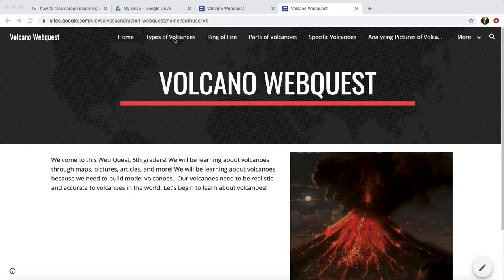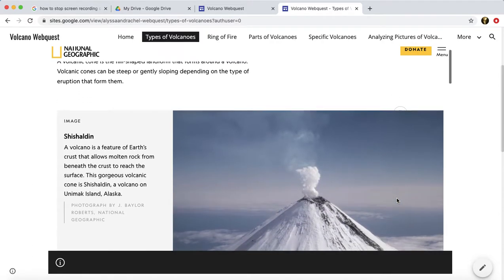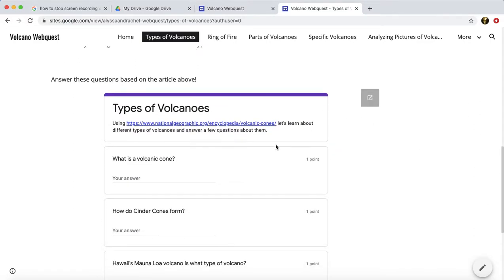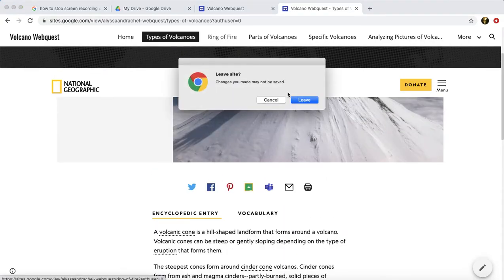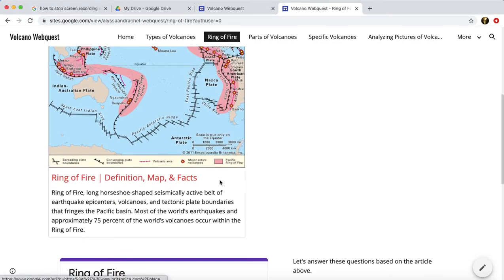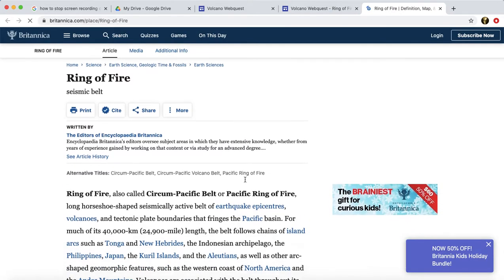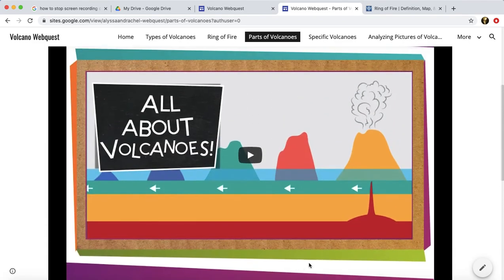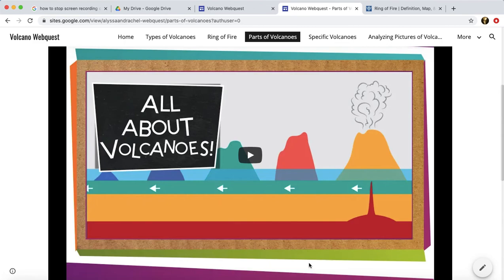Volcano Web Quest Introduction Video